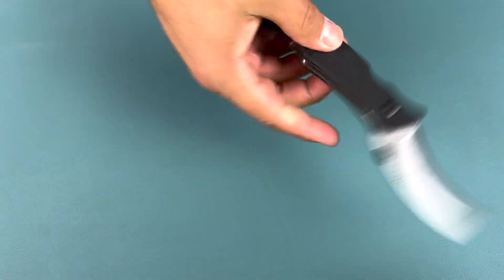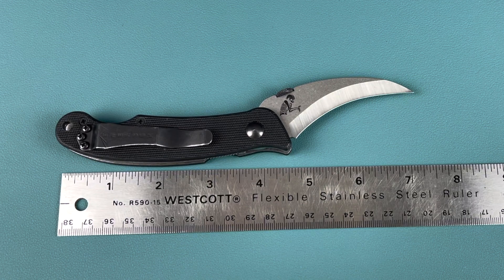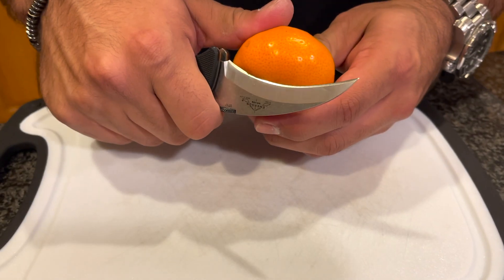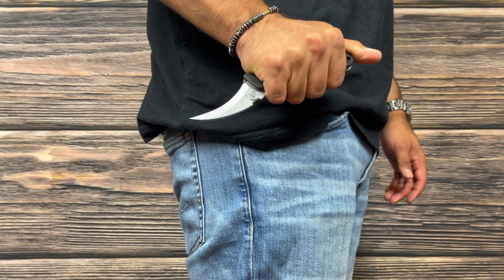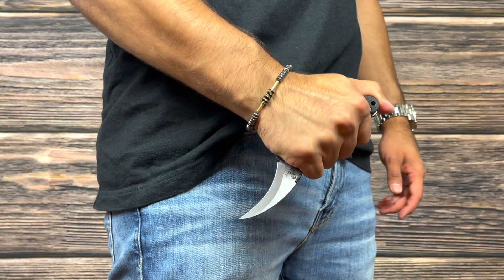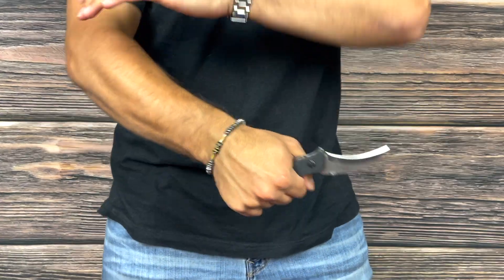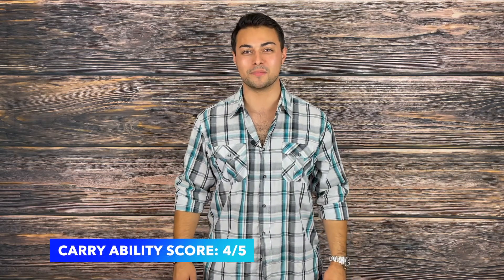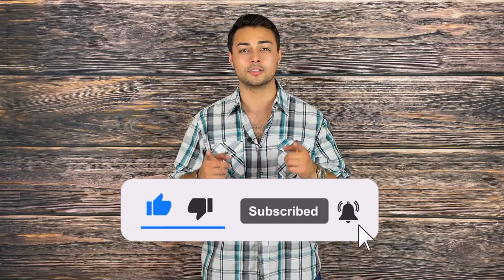Emerson Elvia | Ed Calderon Collaboration w/ Emerson Knives | Ed’s Manifesto | Sneak Reaper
Welcome everyone to the tactical tavern! My name is Tomas Alas and in this video we are reviewing the Emerson Knives Elvia collaboration with Ed Calderon!

Ed Calderon/ Ed’s Manifesto is a non permissive environment specialist and former narco / Drug Cartel expert. What separates him from other instructors is his real world experience as a counter terrorism officer in Mexico. He now teaches escape and evasion, counter custody, improvised edge weapons, and many other valuable courses all over the world.

This collaboration with famous knife maker Ernie Emerson is a unique approach to a design that is seen in almost everyone's kitchen- the fruit knife. Deceptively effective in almost every way- this review puts the famous Elvia against the Tactical Tavern Test with 25 possible points based on Price, Functionality/Design, Dependability, Versatility, and Carry Ability.

Come along as we look at this Sneak Reaper branded knife and see what it offers the tactical market today. We look at its uses in an everyday carry role, the kitchen, food prep, tactical, personal protection, martial arts, and how concealable it is.

If you love brands such as Spyderco, Fenix, Cold Steel, Leatherman, Libre, Olight, Surefire, Fox, Benchmade, Strider, Bastinelli, and other gadgets and gear- then this video is for you!

I look forward to seeing you in the next video!